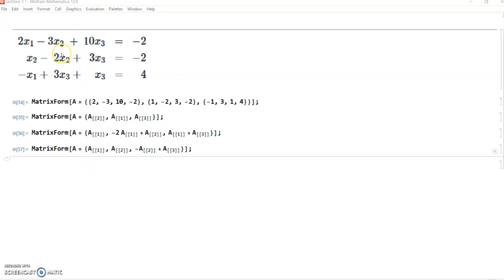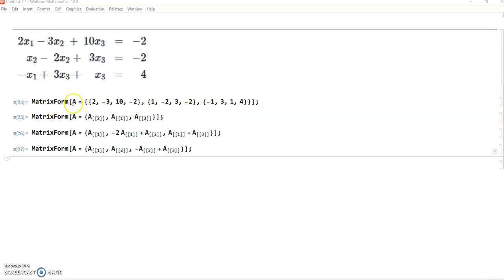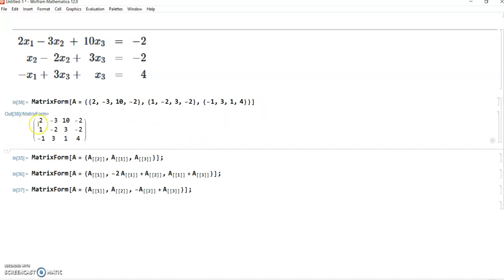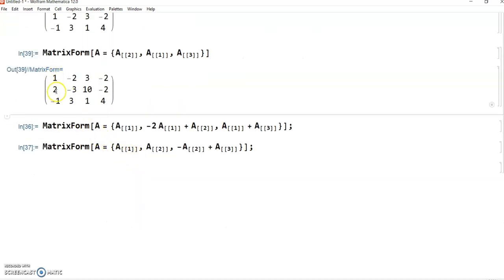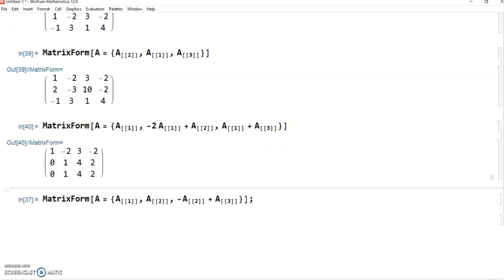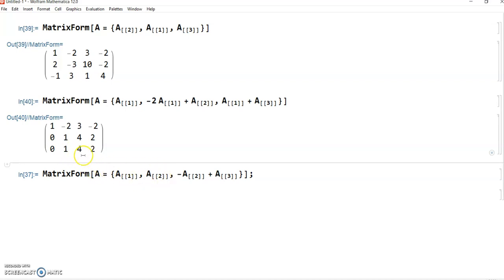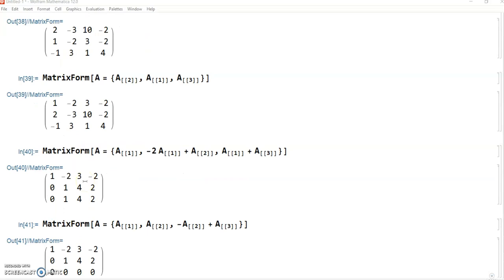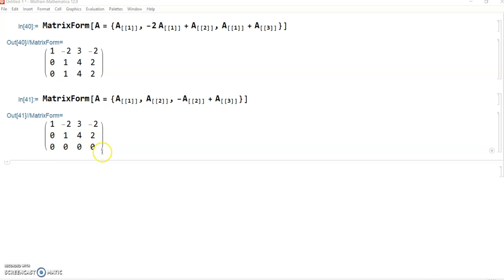Gauss Elimination and Gauss Jordan Elimination